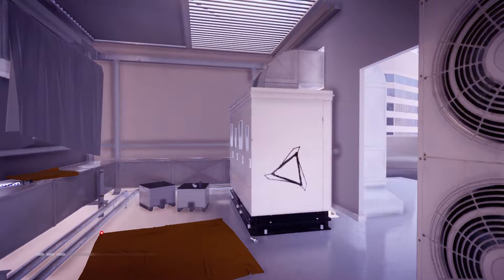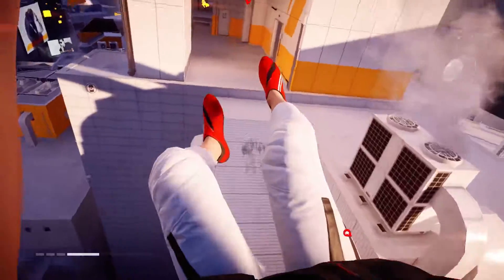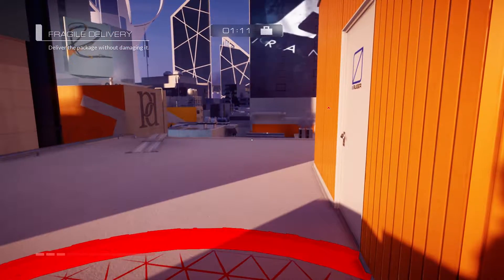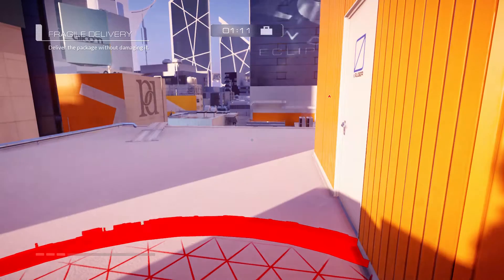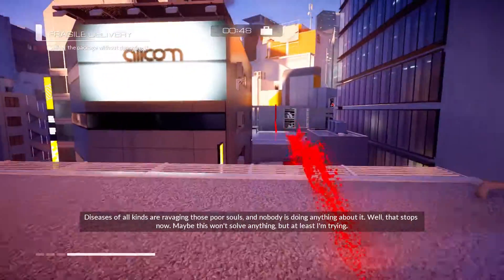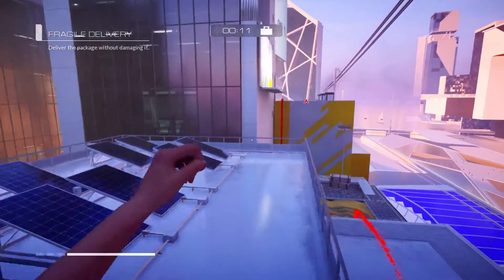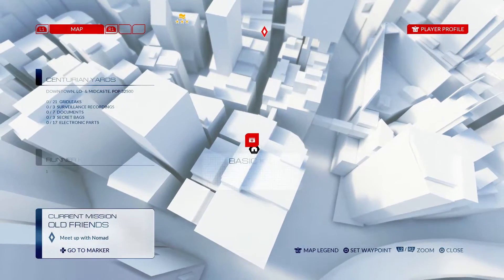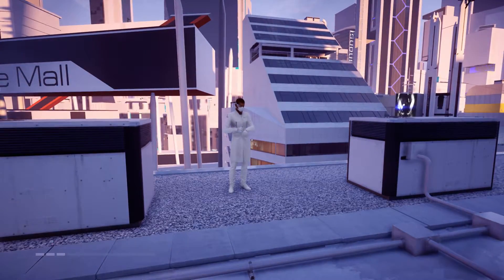Mirror’s Edge Catalyst - 100% Walkthrough Part 7 [PS4] – Delivery: The Vial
In Part 7 of the Mirror’s Edge Catalyst 100% Walkthrough we complete the delivery mission The Vial.

◄Trophies Earned►
•  Elegant Flight

Thanks for checking out my Mirror’s Edge Catalyst Walkthrough!